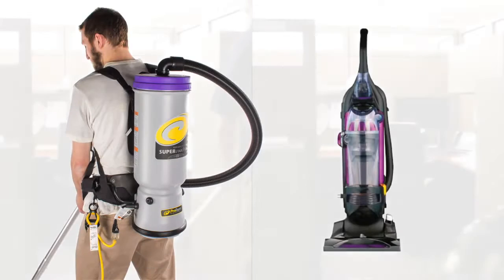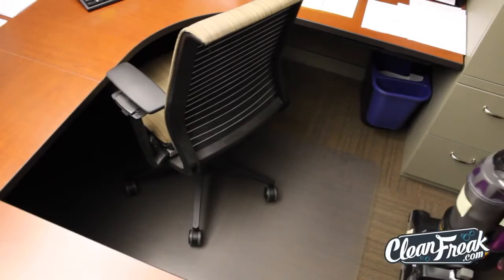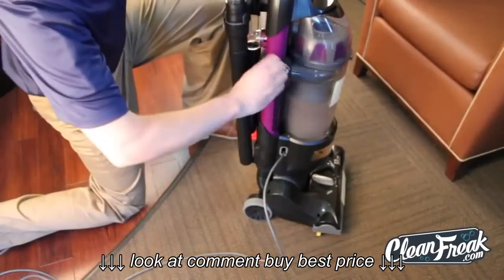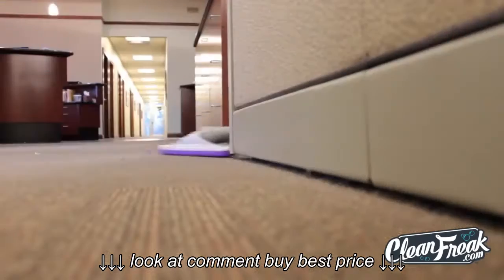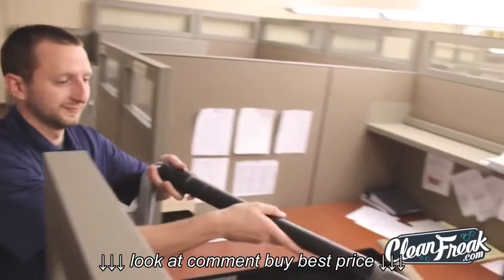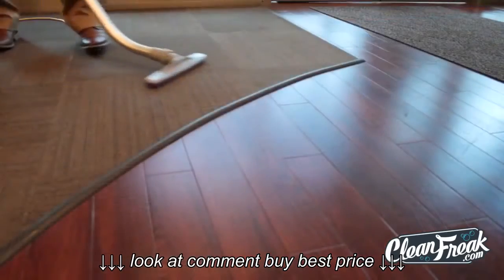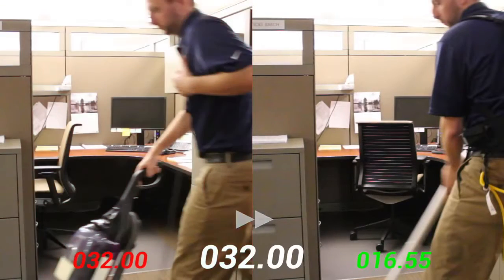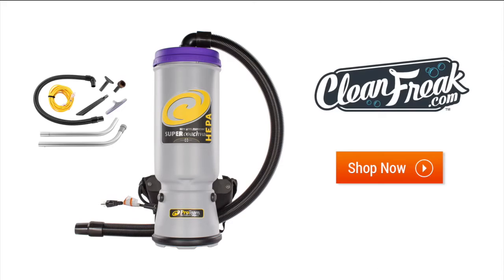ProTeam Backpack Vs Standard Upright Vacuum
ProTeam Backpack Vs  Standard Upright Vacuum, ProTeam Backpack Vs  Standard Upright Vacuum